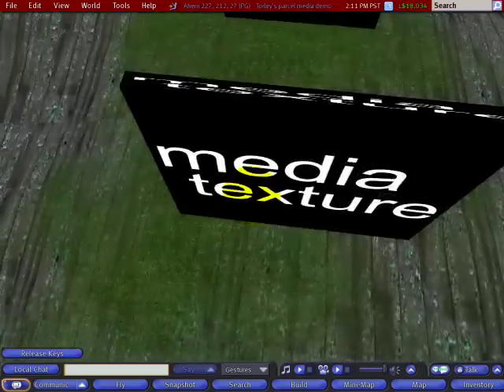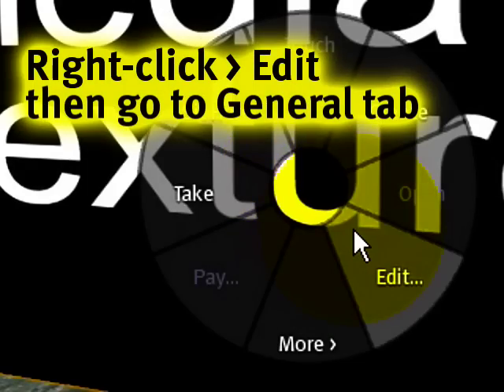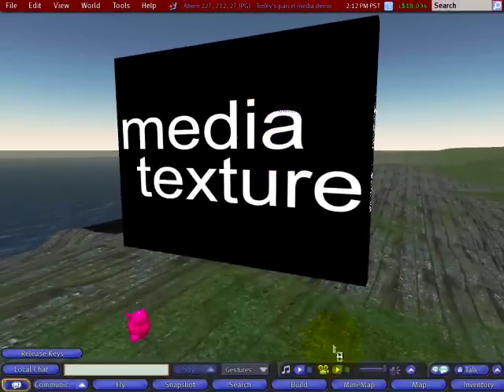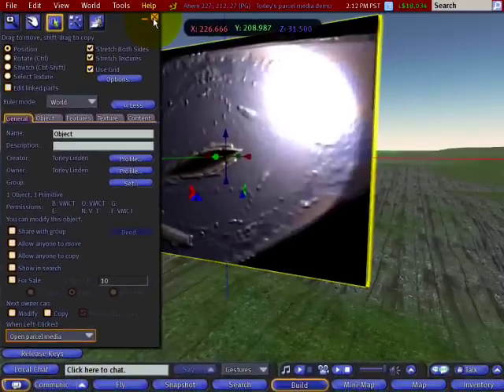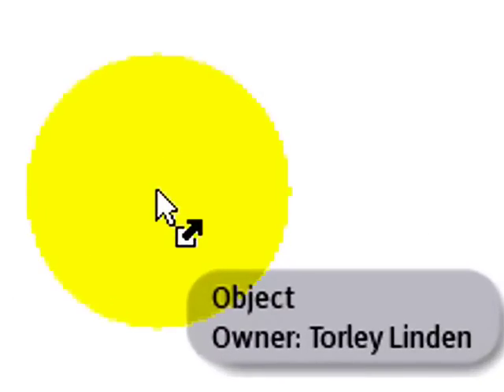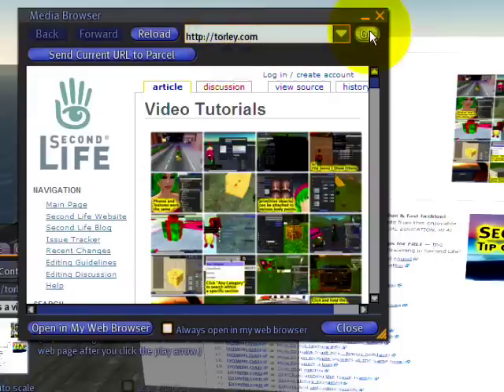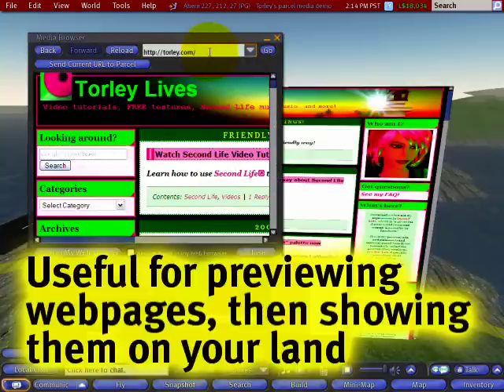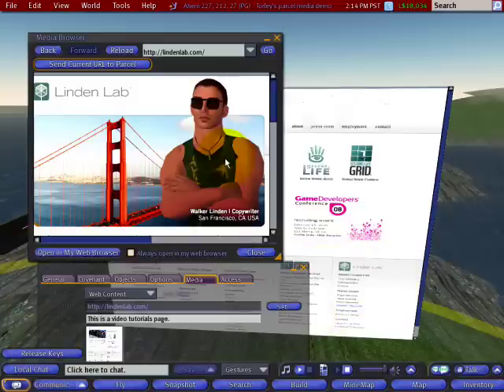PARCEL MEDIA: Click actions - Second Life Video TuTORial